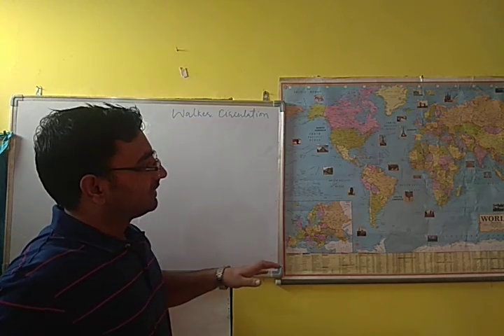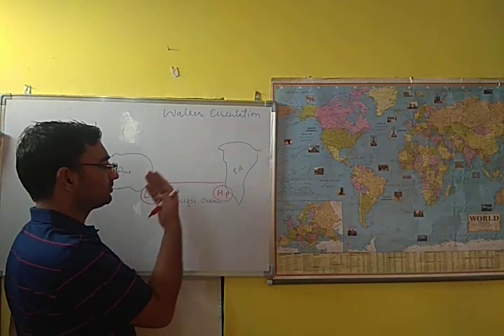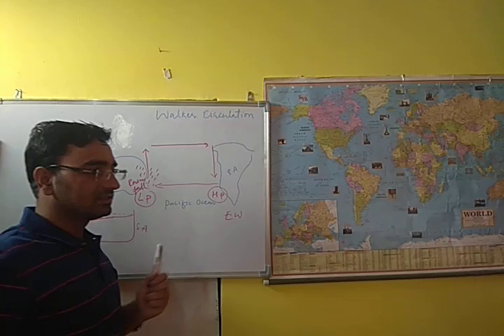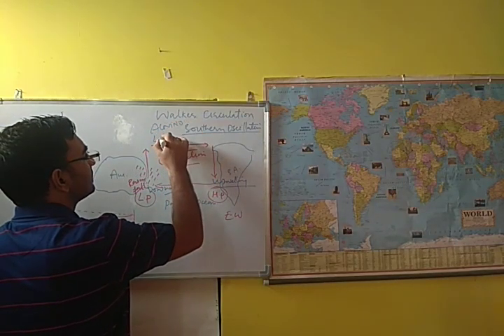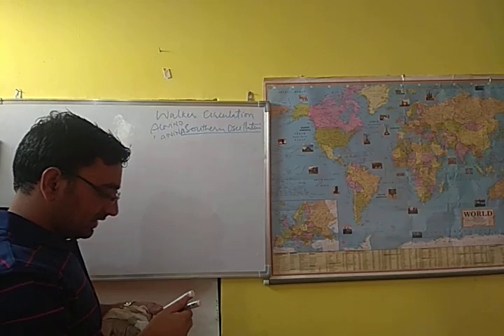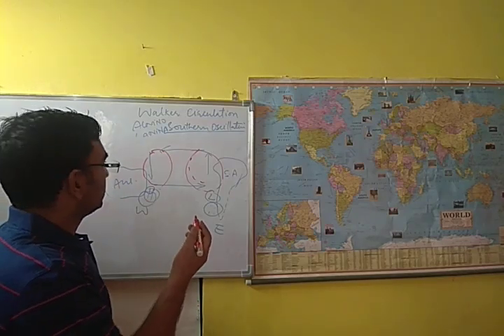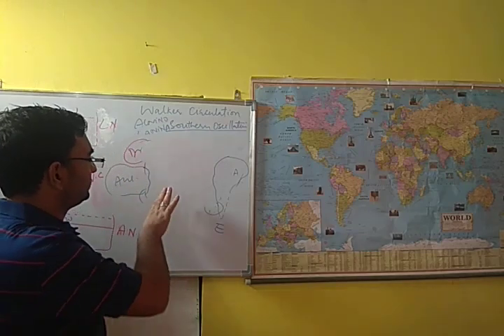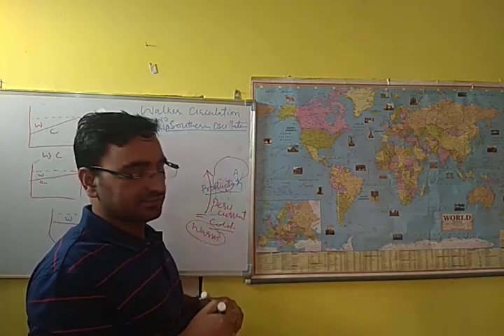Walker Circulation, El Nino, La Nina.